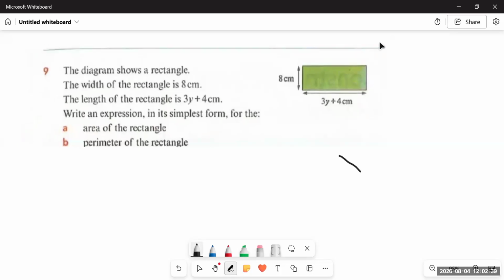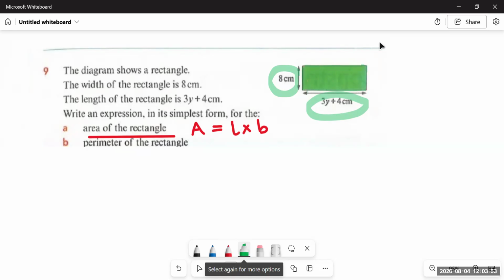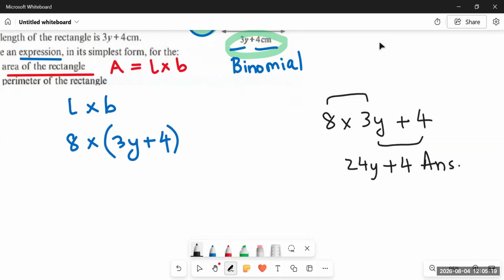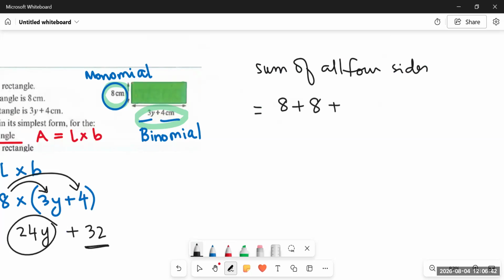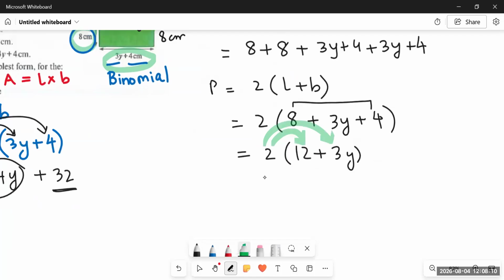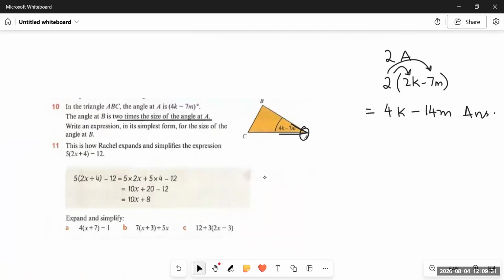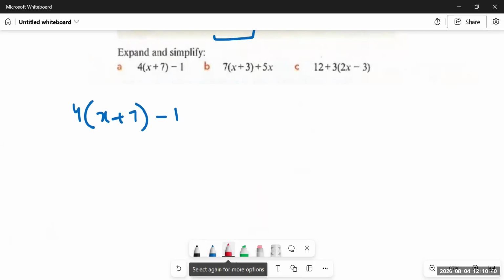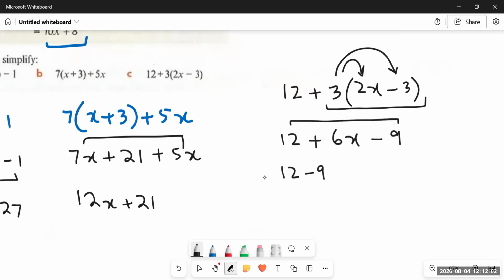Ex#2.4 Q#9-11| Expand algebraic expressions | Chap#2 | Cambridge lower secondary Mathematics Book 7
How to write an algebraic expression from word problem
How to write an algebraic expression calculator
How to write an algebraic expression for patterns
How to write an algebraic expression in python
How to write an algebraic expression in Microsoft word
What is an algebraic expression in standard form
How to write an algebraic expression in simplest form

algebraic terms
like and unlike terms
bodmas rule in algebra
algebraic operations

Oxford New Syllabus primary mathematics Book 6
Chapter 2 Lesson 1 Simplifying and evaluating algebraic expressions
find the value of an algebraic expression by substituting the letter with the given number introduction to algebra
algebraic expressions
like terms
unlike terms
algebraic notation
representation of linear expressions
linear expressions
algebra disc
Distributive law of multiplication over addition and subtraction
Expand algebraic expressions